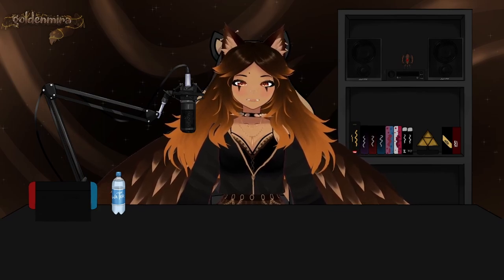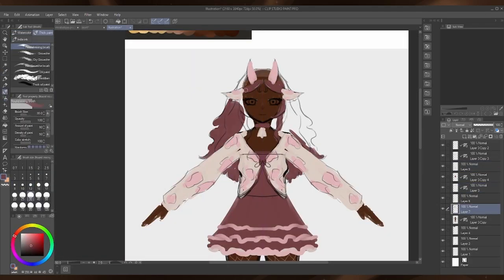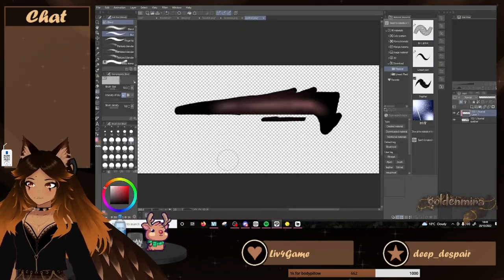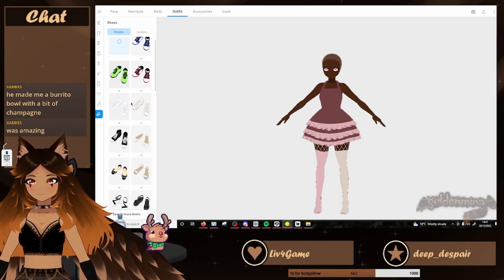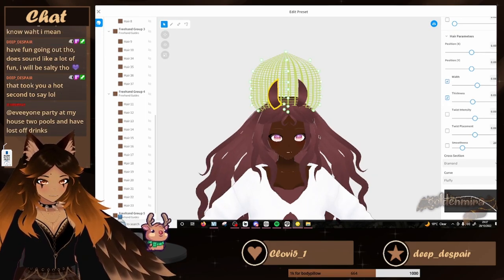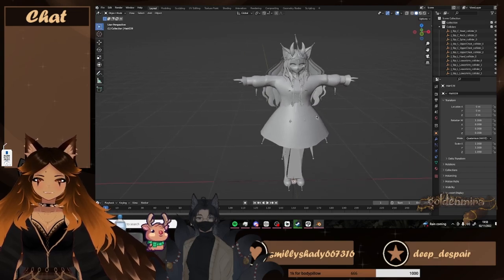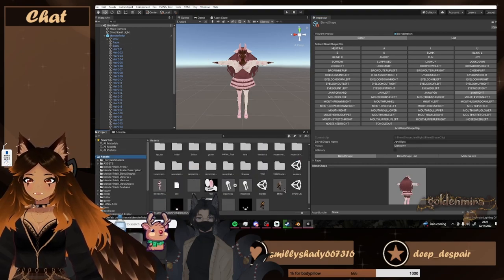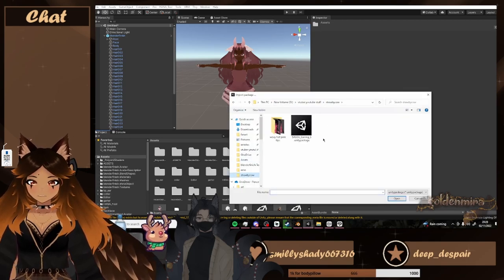How to make a FREE 3D VTuber model! (explaining my process)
Programs used:
Tutorials (NOT MY VIDEOS):
Vroid: